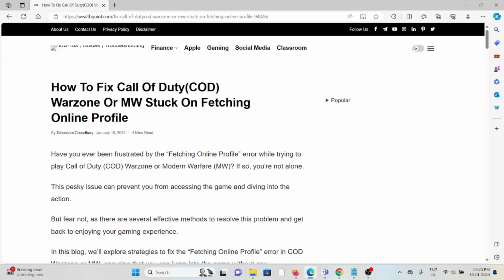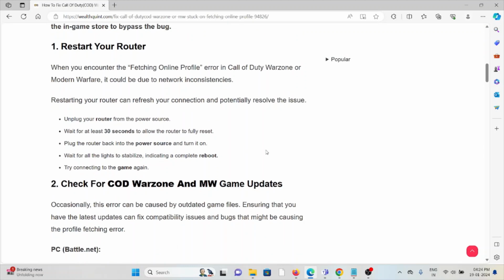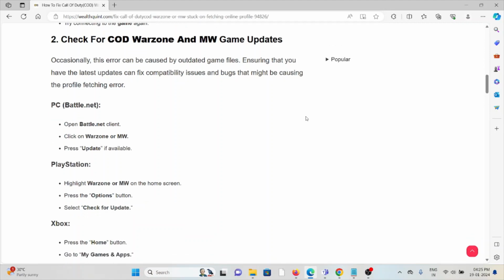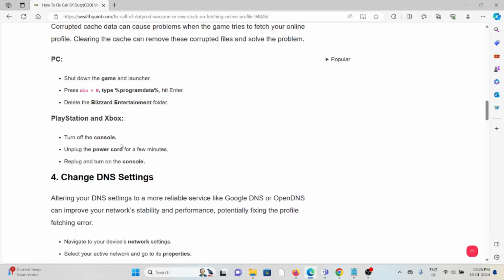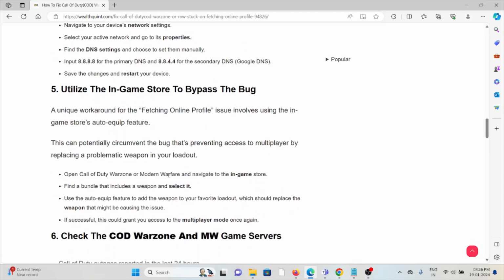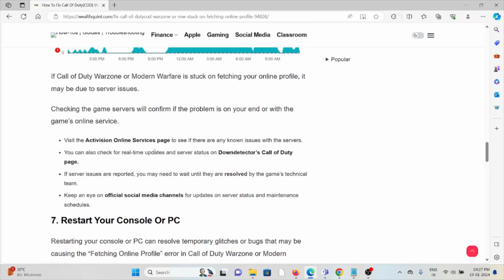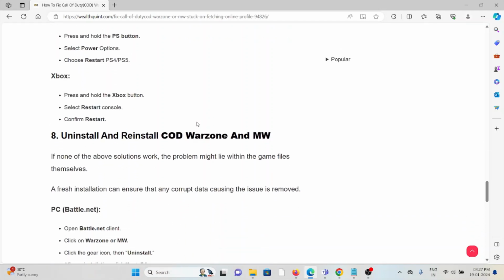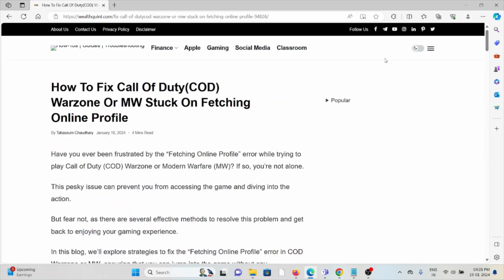How To Fix Call Of DutyCOD Warzone Or MW Stuck On Fetching Online Profile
Have you ever been frustrated by the “Fetching Online Profile” error while trying to play Call of Duty (COD) Warzone or Modern Warfare (MW)? If so, you’re not alone.This pesky issue can prevent you from accessing the game and diving into the action.But fear not, as there are several effective methods to resolve this problem and get back to enjoying your gaming experience.
In this blog, we’ll explore strategies to fix the “Fetching Online Profile” error in COD Warzone or MW, ensuring that you can jump into the game without any unnecessary delays.

0:00 Introduction
0:39 Solution 1:Restart Your Router
1:09 Solution 2:Check For COD Warzone And MW Game Updates
1:53 Solution 3:Clear Console Or PC Cache
2:25 Solution 4:Change DNS Settings
2:56 Solution 5:Utilize The In-Game Store To Bypass The Bug
3:25 Solution 6:Check The COD Warzone And MW Game Servers
3:49 Solution 7:Restart Your Console Or PC
4:25 Solution 8:Uninstall And Reinstall COD Warzone And MW
4:51 Solution 9:Contact Activision Support For Further Assistance